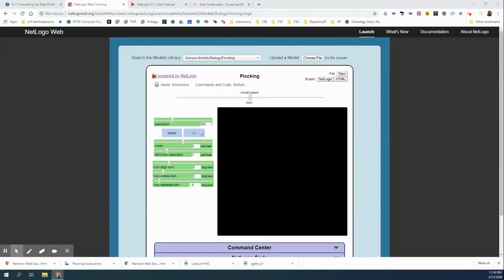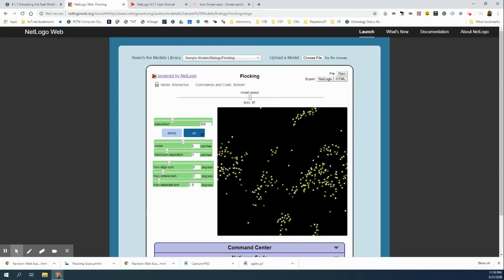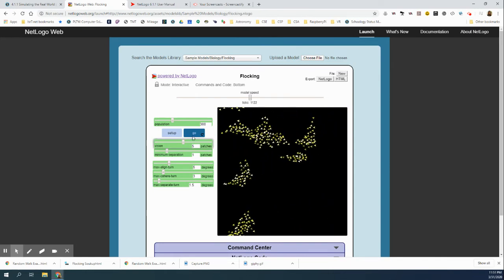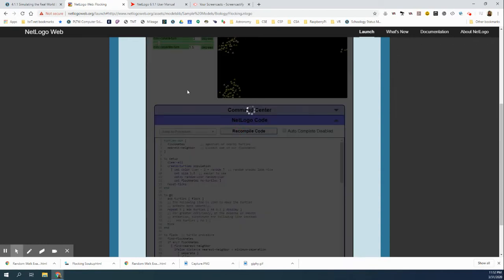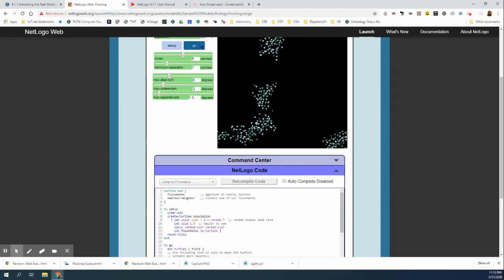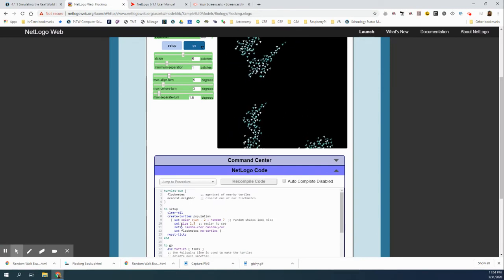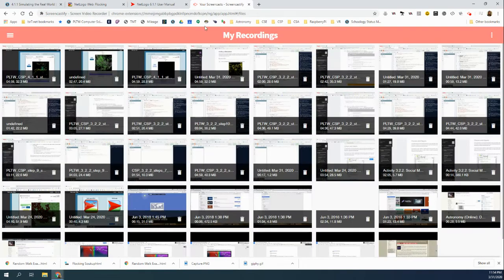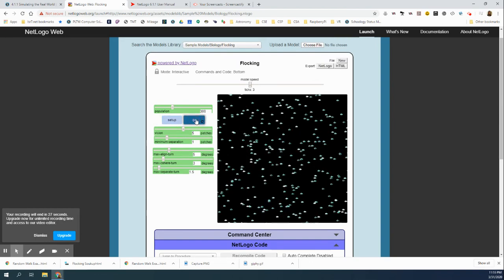PLTW_CSP_4_1_1_steps33to42